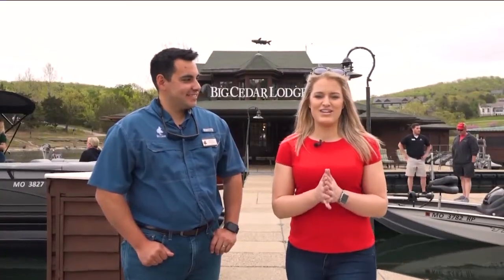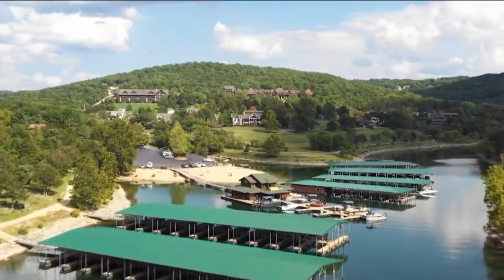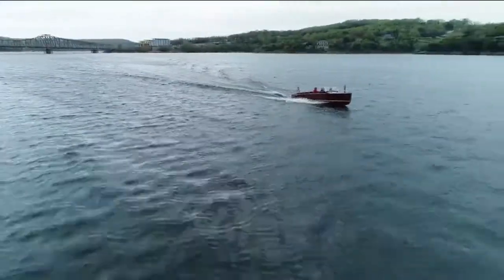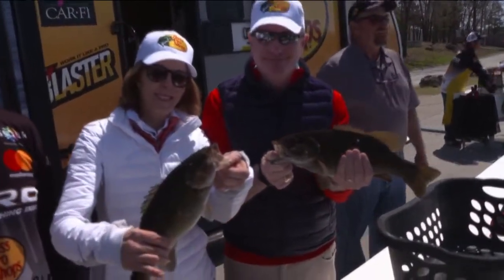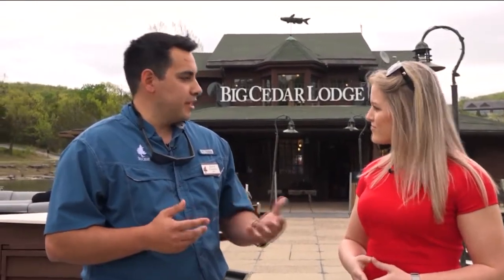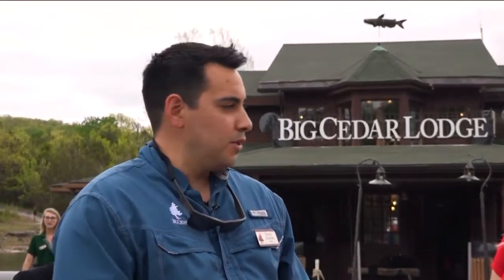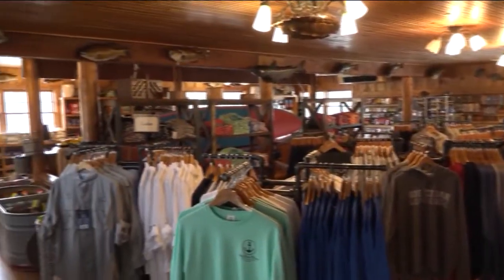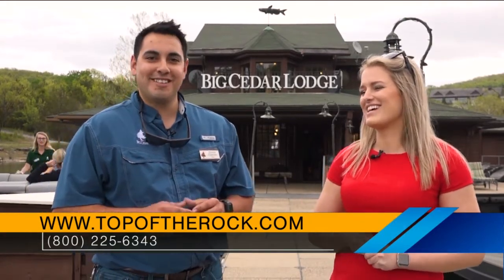Ozarks FOX AM Live at Top of the Rock-Bent Hook Marina-04/25/19